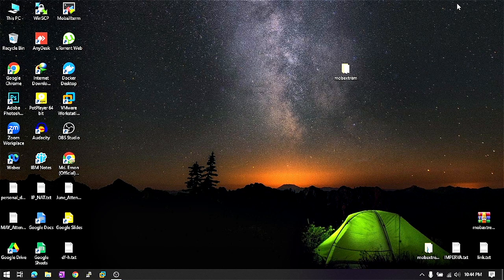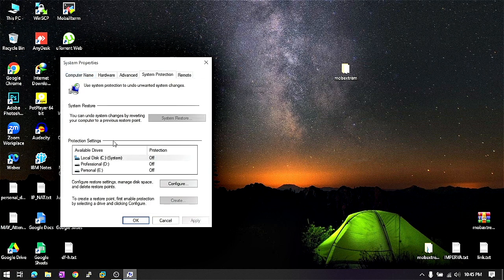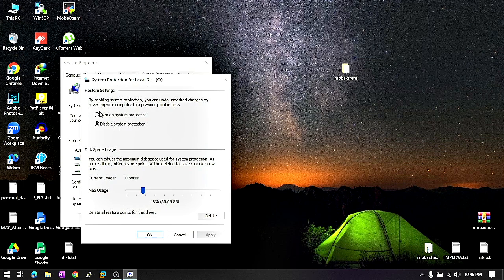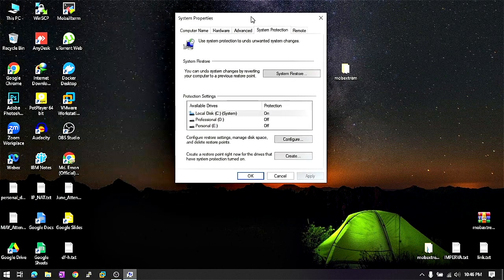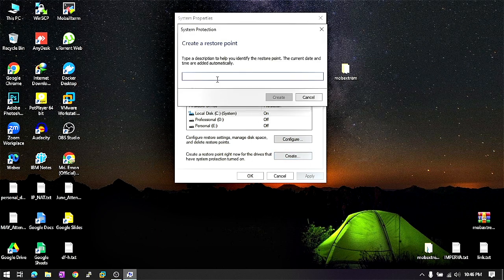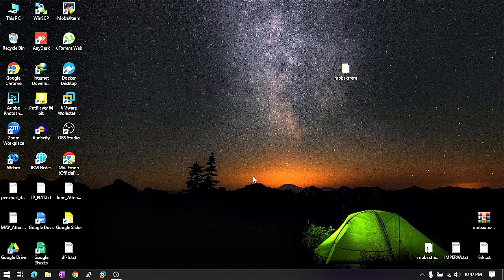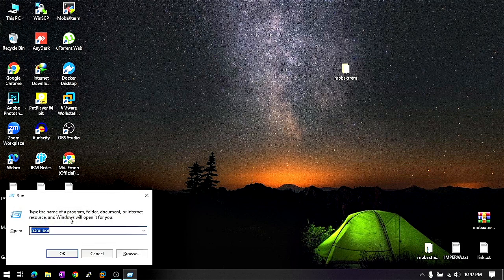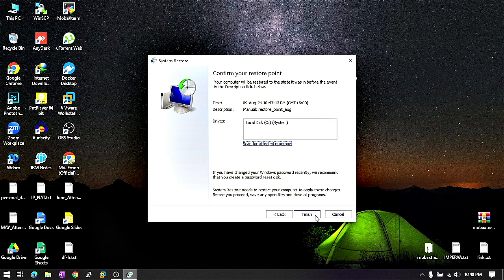[Windows 10] - How to Enable and Create a system restore POINT.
How To Enable The System Restore Protection in Windows.

1) Click Start icon.
2) Search Create a restore point.
3)Click on Create a restore point and Enable the System Restore Protection.

How to Create a system restore POINT.
1) Click Start icon.
2) Search Create a restore point.
3)Click Create button to create a restore point.

Windows CMD: rstrui.exe

What is System Restore Point?
A restore point creates a copy of the system files on the computer at the moment it’s created. This means you can return the computer to its original state should any errors occur when, for instance, you run system utilities or installing drivers.